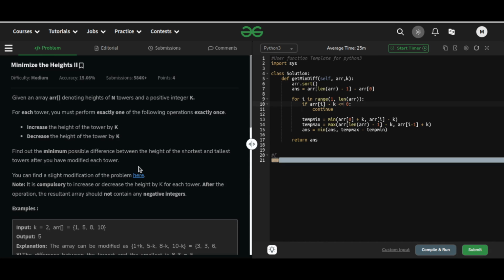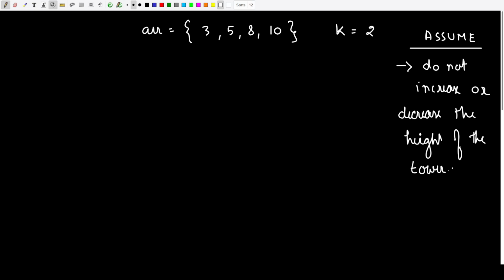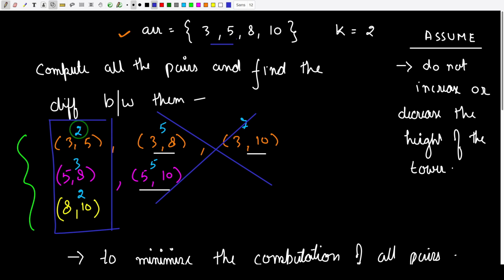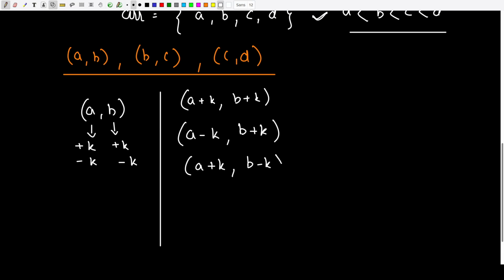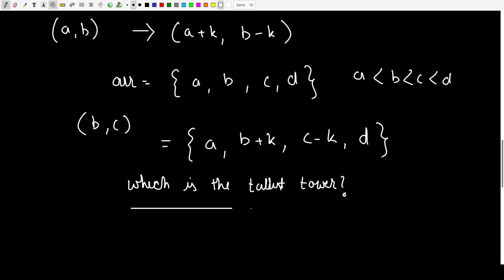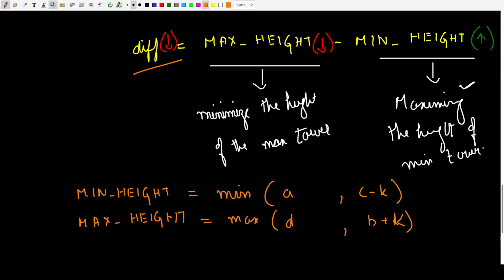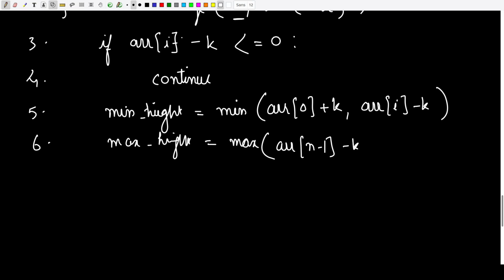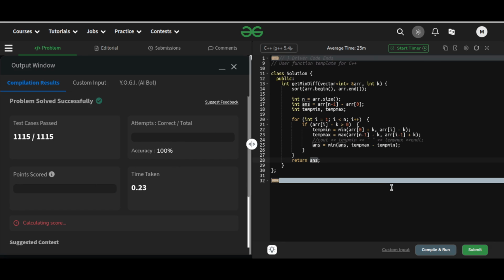Minimize the Heights II | GeeksForGees | Problem of the Day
Given an array arr[] denoting heights of N towers and a positive integer K.

For each tower, you must perform exactly one of the following operations exactly once.

Increase the height of the tower by K
Decrease the height of the tower by K
Find out the minimum possible difference between the height of the shortest and tallest towers after you have modified each tower.

You can find a slight modification of the problem here.
Note: It is compulsory to increase or decrease the height by K for each tower. After the operation, the resultant array should not contain any negative integers.

Examples :

Input: k = 2, arr[] = {1, 5, 8, 10}
Output: 5
Explanation: The array can be modified as {1+k, 5-k, 8-k, 10-k} = {3, 3, 6, 8}.The difference between the largest and the smallest is 8-3 = 5.
Input: k = 3, arr[] = {3, 9, 12, 16, 20}
Output: 11
Explanation: The array can be modified as {3+k, 9+k, 12-k, 16-k, 20-k} - {6, 12, 9, 13, 17}.The difference between the largest and the smallest is 17-6 = 11.

0:00 Problem Statement
1:18 Solution
9:15 Pseudo Code
11:03 Code - Python
11:37 Code - C++